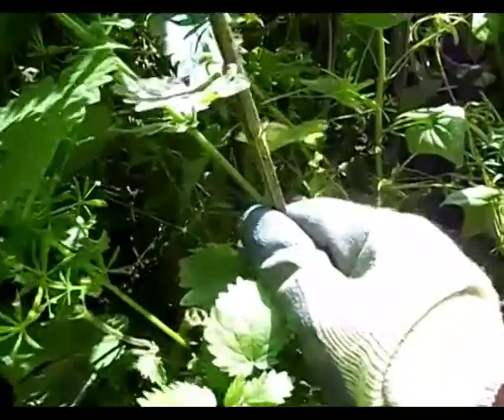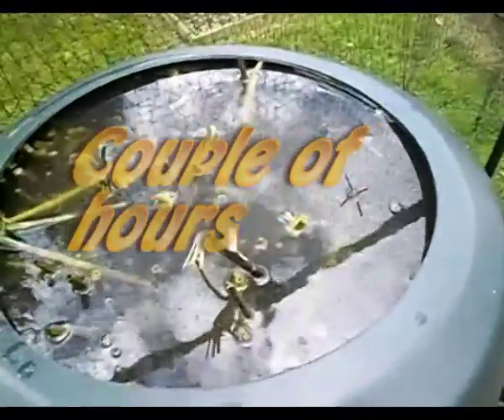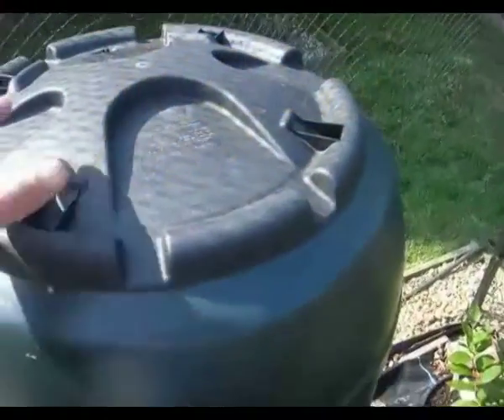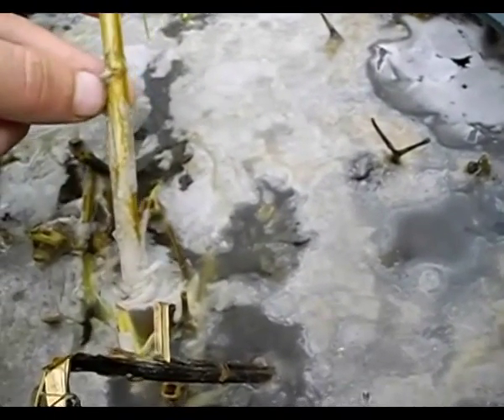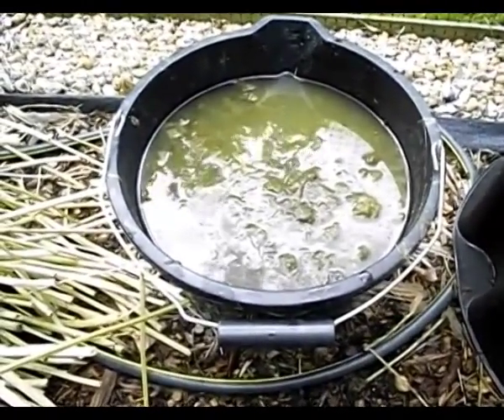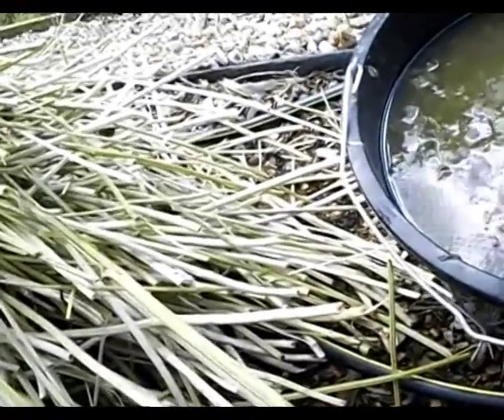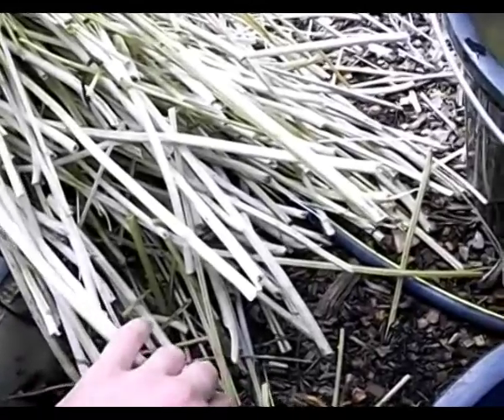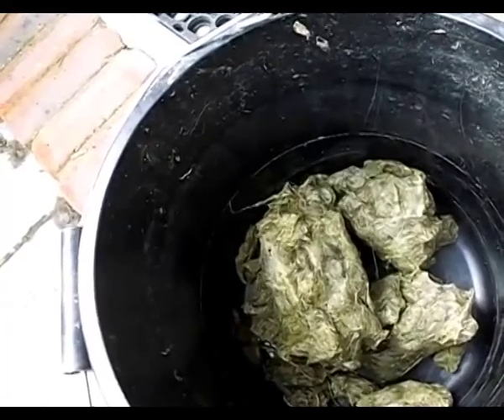Harvesting and retting stinging nettles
Lessons learn t form this -

 1) Change water earlier as suggested by wiki,
 2) Quicker retting time as might have weakened fibre.
 3) If i have excess citrus peel add them in after leaching period.
 4) If possible boil the retted stems in Woodash and EDTA to help removal and reduce the smell. Clung on for ages.
5) Cut tip of stems before retting as too fidderly.

               Montauk Point